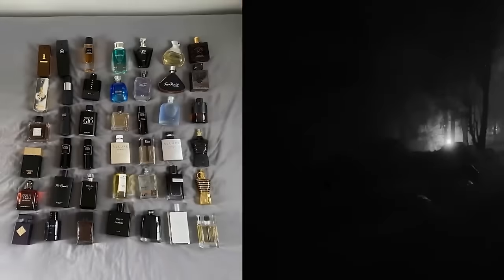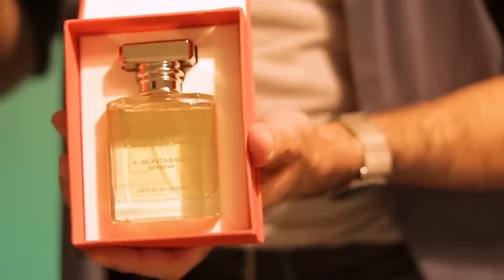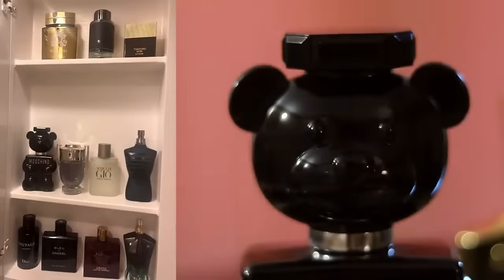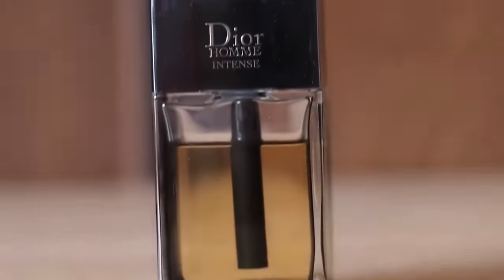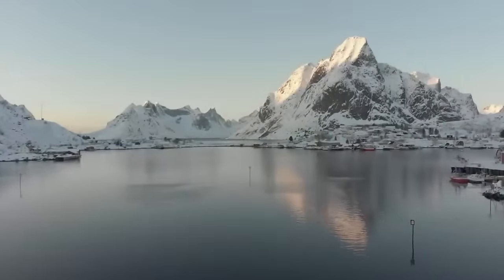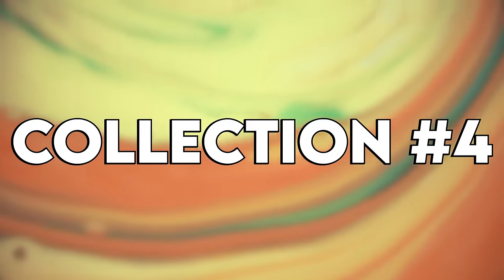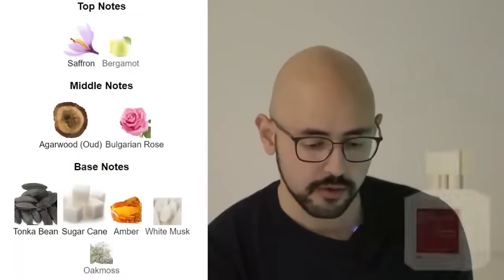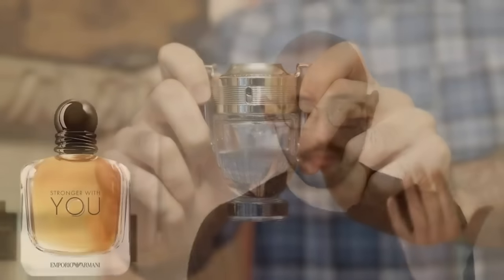Compilation : The Best Of "Roasting Fragrance Collections" | Men's Cologne/Perfume Review 2024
Claim A Free Sample (Shipping Not Included) From Our Brand, Atrium Fragrance

What are your thoughts on our ‘roasting collections’ series so far? Is there anything you’d like to see changed?

FRAGRANCES FEATURED :

Interlude Black Iris Amouage
Montabaco Intensivo Ormonde Jayne
Grey vetiver Tom Ford
Dior Homme Intense Dior
African Leather Memo Paris
Sartorial Penhaligon's
L'Homme Idéal Extrême Guerlain
Valentino Uomo Born In Roma Intense Valentino
Hawas Rasasi
Black Phantom By Kilian
YSL Y EDP Intense YSL
Stronger With You Absolutely Armani
La Yuqawam Rasasi
40 Knots Xerjoff
Toy Boy Moschino
Alexandria II Xerjoff
Oud Satin Mood MFK
Allure Homme Extreme Chanel
Dior Sauvage Parfum Dior
Noir Extreme Tom Ford